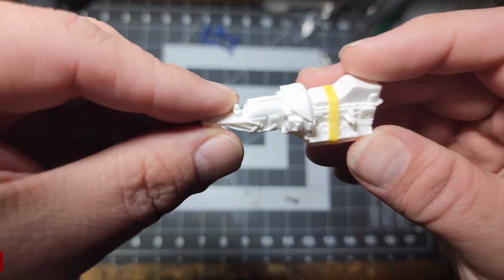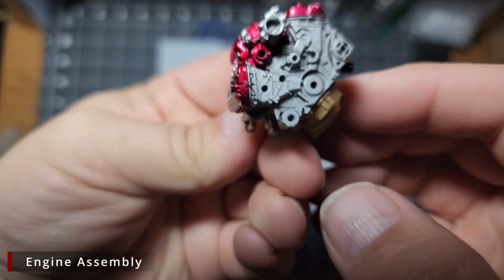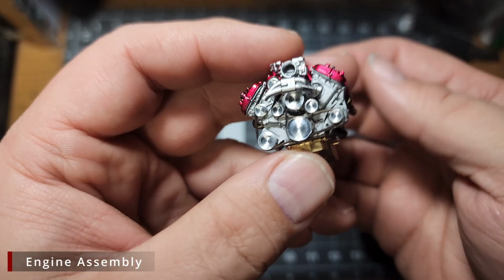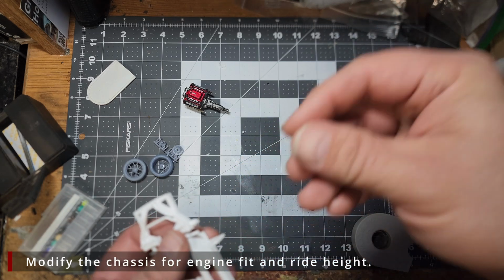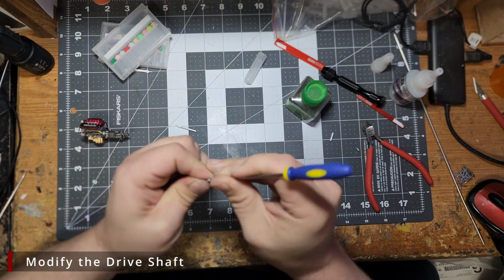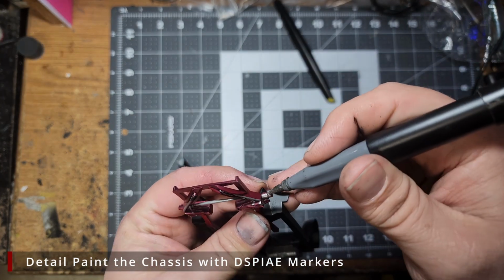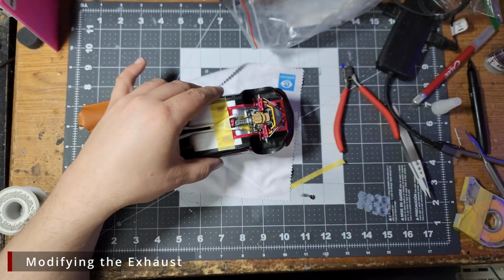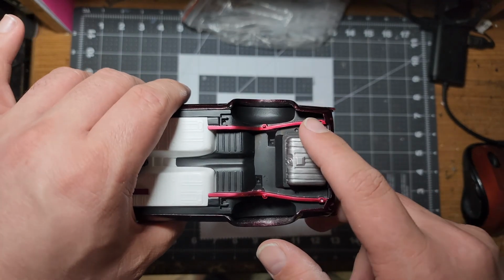Revell - 69 Mustang Super Cobra Jet - Restomod - Building the engine and modifying the chassis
Welcome to JHart Modelworks. In today's video we are going to build the engine, we're also going to do a lot of modifications to the chassis, suspension, and exhaust. Grab a snack it's a long one!

If you have your own 3d printer, you can purchase my 3D model design files on Cults3D.com and print your own including the new fire extinguisher!

 CD Scale Models: @c.d.scalemodels9198
 The Scale Model Car Guy Channel: @thescalemodelcarguychannel8681
 Charlie Mac: @charlie418791
 Frizzo's Model Cars: @frizzosmodels
 Got Fuels Model Garage: @FuelsModels
Terry Wilson: @TerryWilsonModels

Amazon wish list:

Music in this episode:
Getting Dirty by Silent Partner